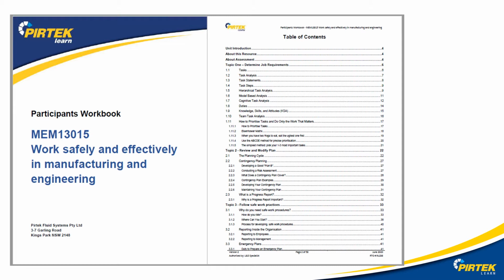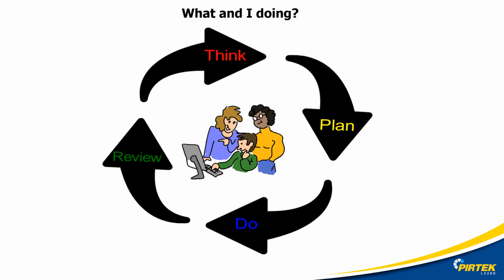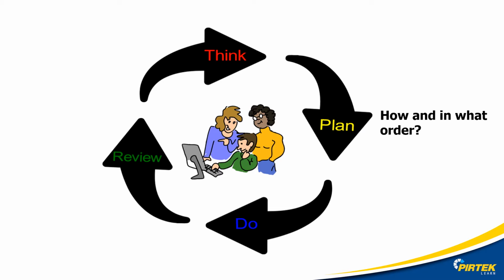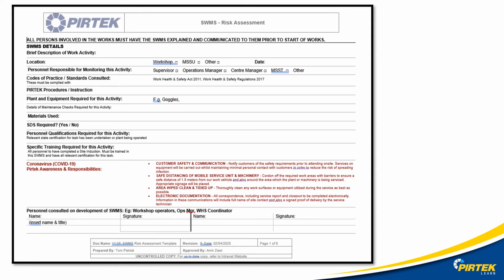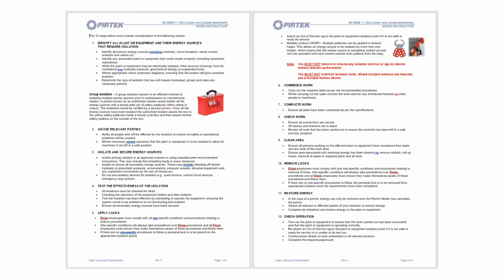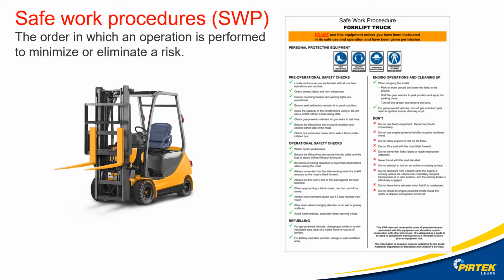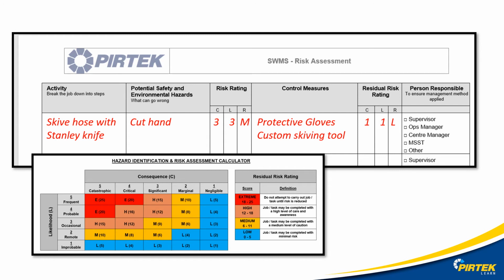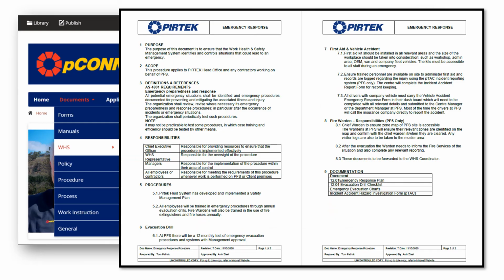MEM13015 Lecture V2 0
Work safely and effectively in manufacturing and engineering.